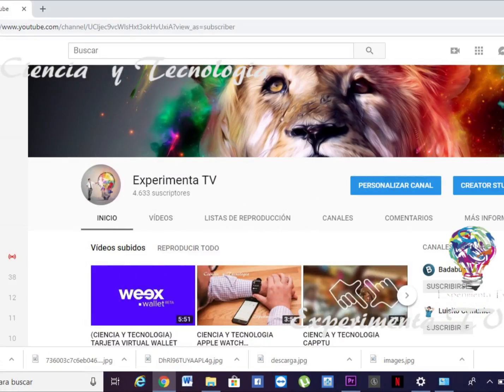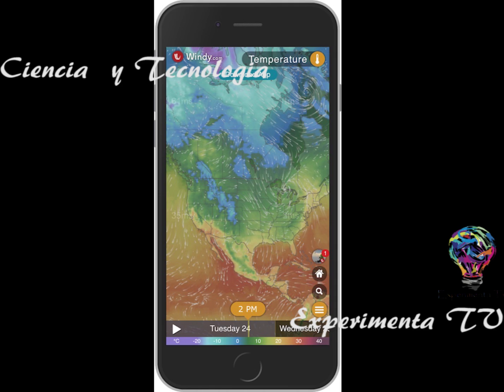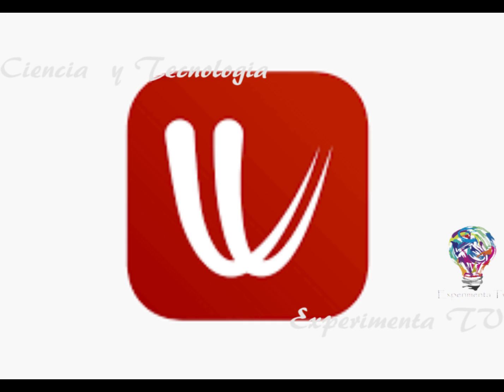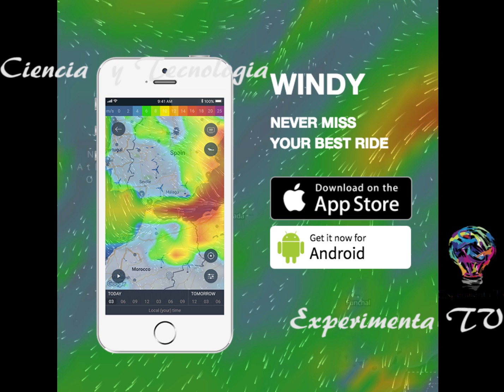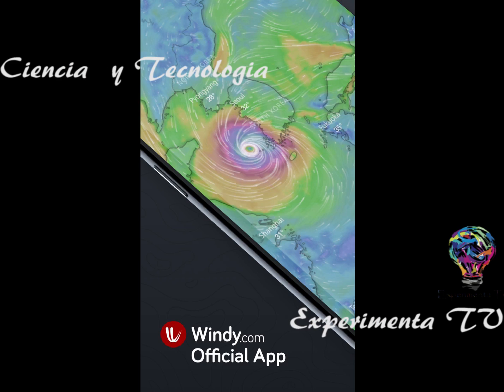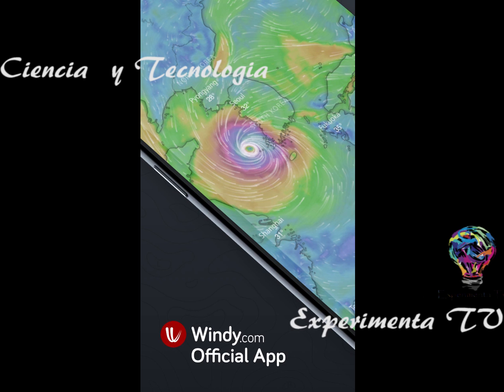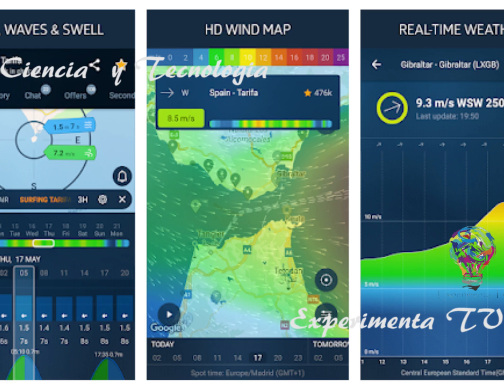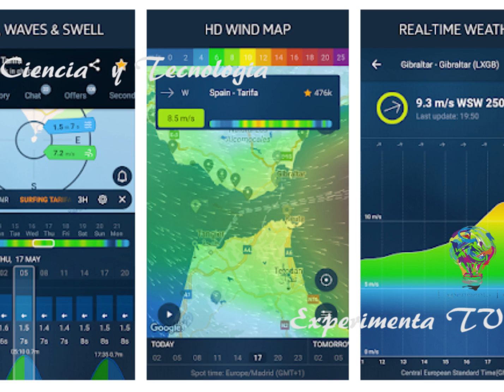(experimenta tv)(CIENCI AY TECNOLOGIA) WINDY